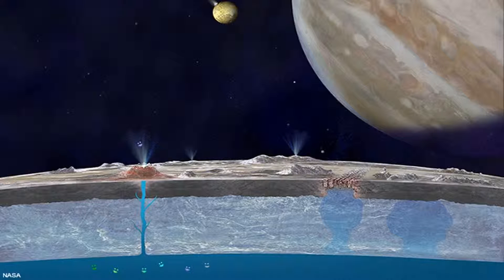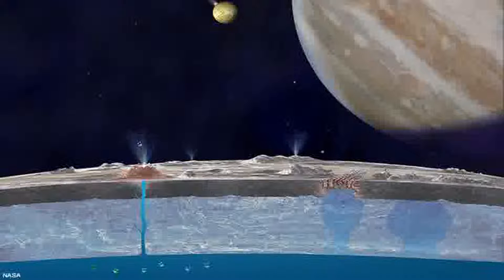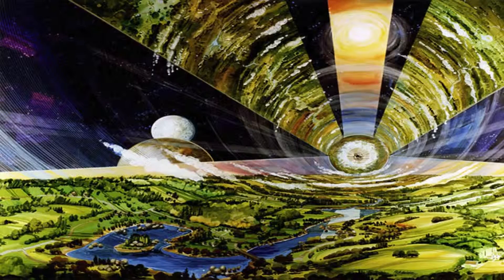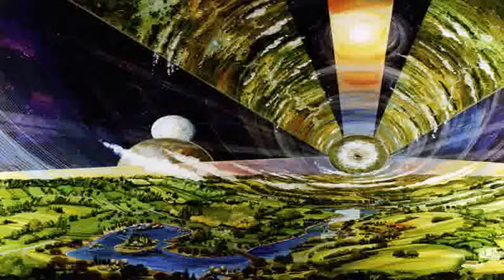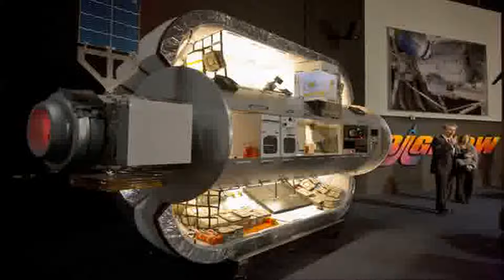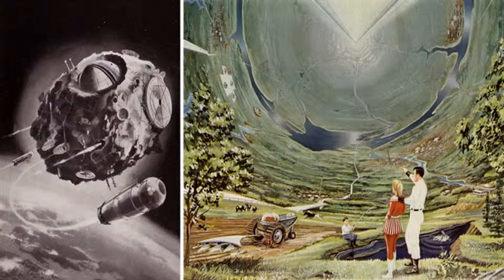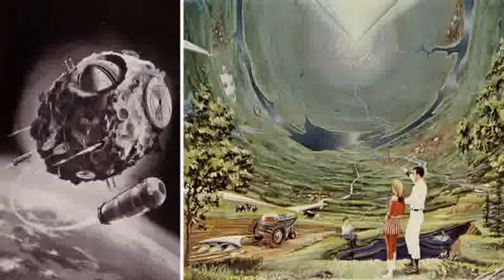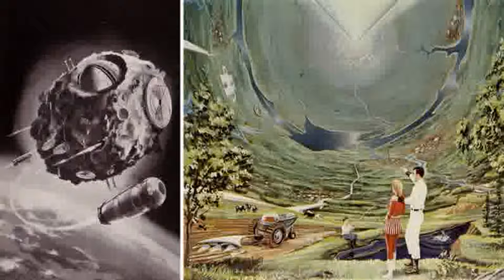5 Radical Ideas To Colonize Our Solar System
What child hasn’t looked up into the night sky and wondered, just once, what life would be like on another planet? For all of human history, it seemed as if the infinite beauty of the cosmos could only be touched by our imaginations.

Never before has man set foot on a planet besides our own..That’s probably going to change sometime in the next 20 years. Mars hype is atmospheric right now, and the first person who walks on the fourth rock from the Sun likely will go down in history with the likes of Neil and Buzz. But while everyone’s seeing red, we’re forgetting the other possibilities hidden in our solar system.